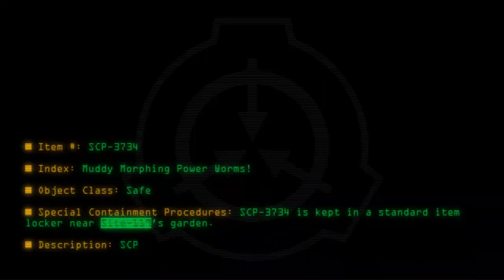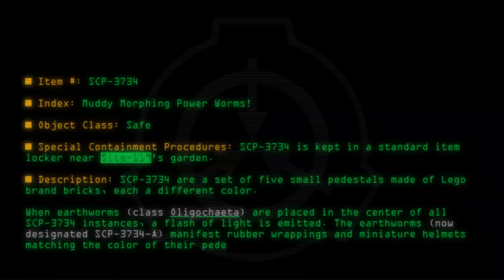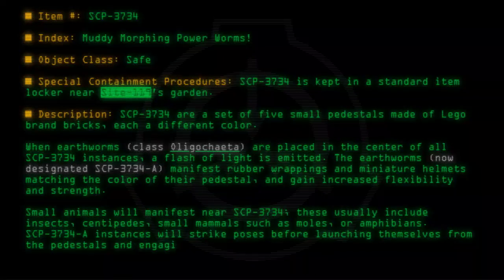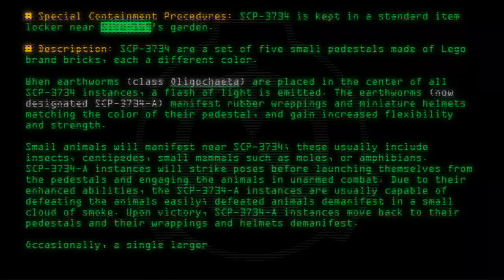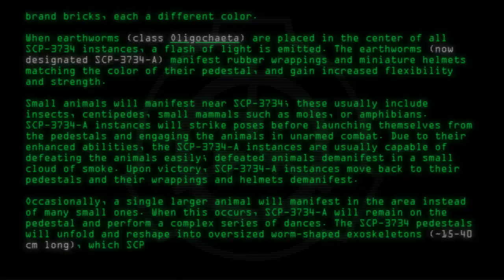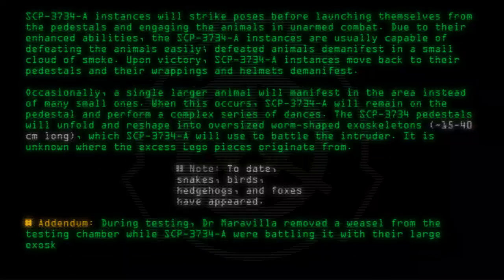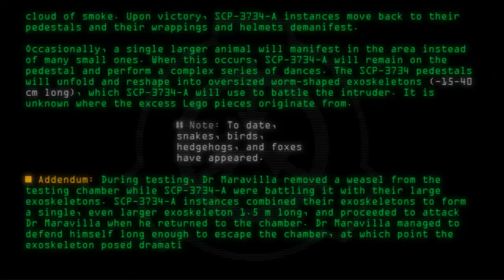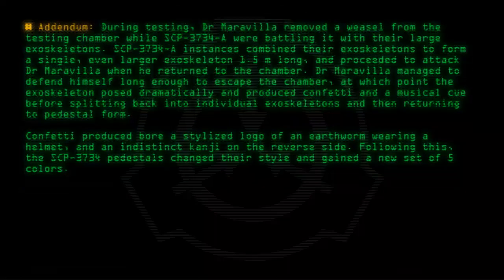SCP-3734 - Muddy Morphing Power Worms!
Code: SCP-3734
Title: Muddy Morphing Power Worms!
Rating: +63
Wordcount: 609
Last Edit: 25 Jan 2020 02:10
Revision: 2